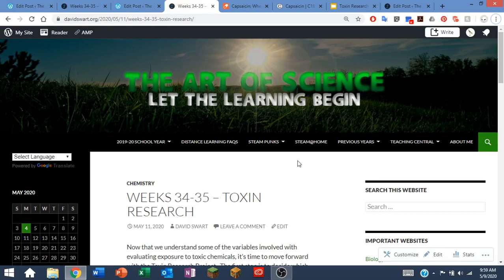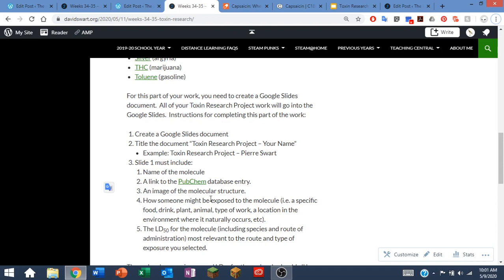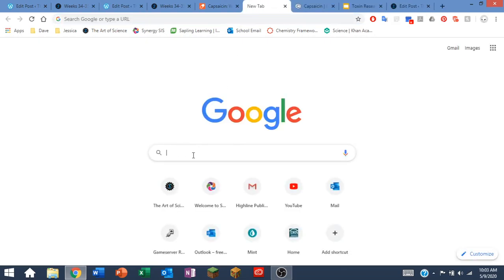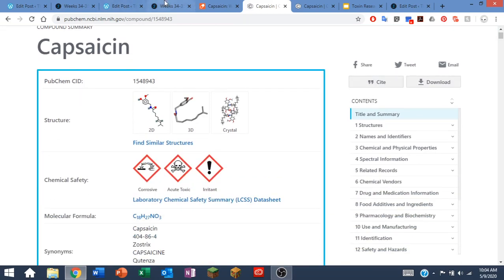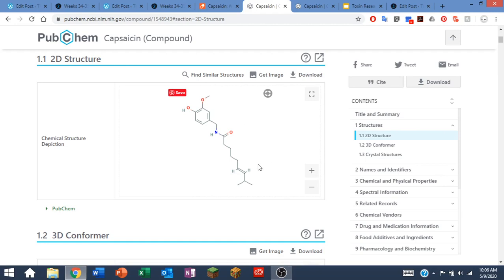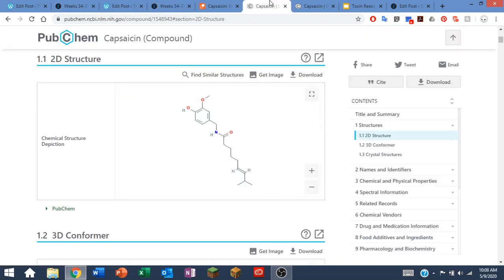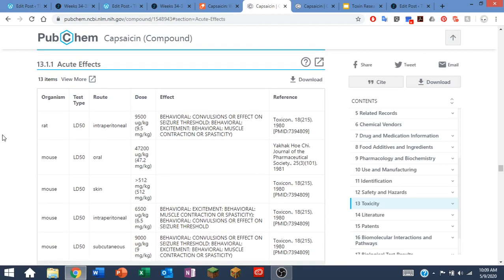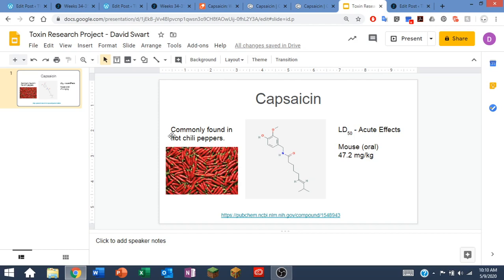Weeks 34-35 Toxin Research Project - Slide 1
Learn how to use PubChem to find a specific chemical, an image of the chemical structure, and the LD50 for the chemical